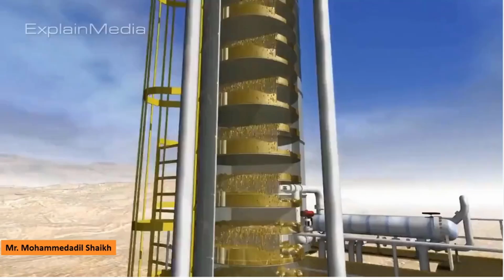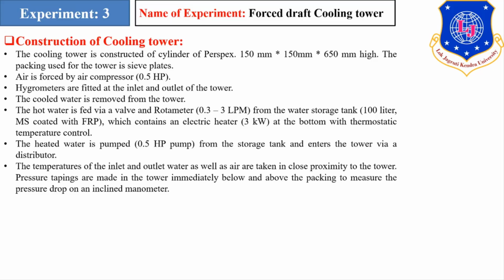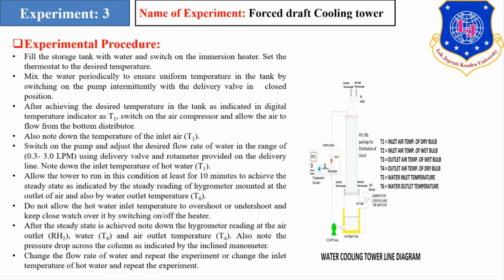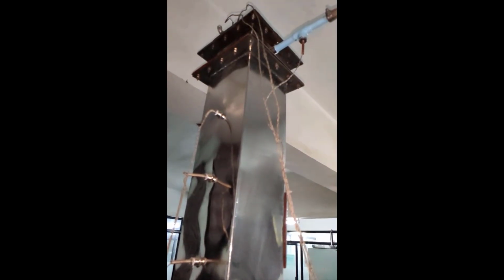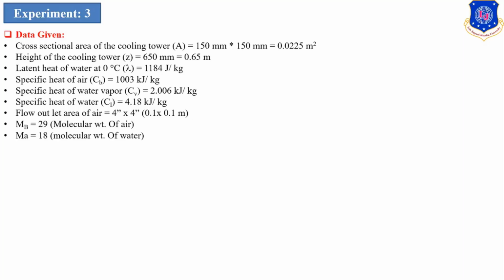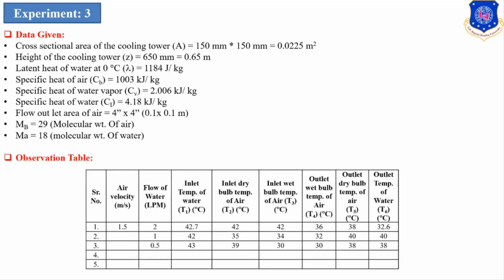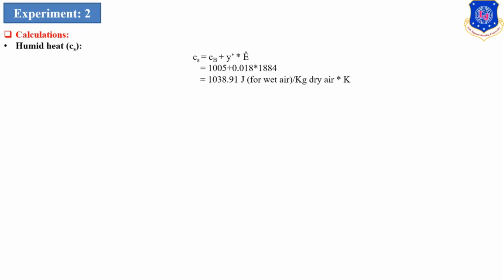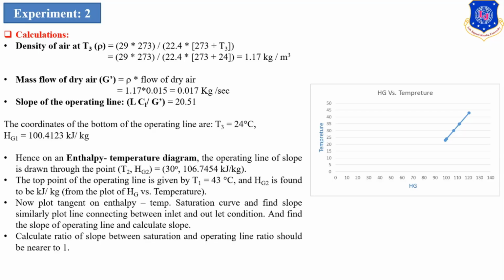MTO-2 | Exp 3 - Forced draft cooling tower